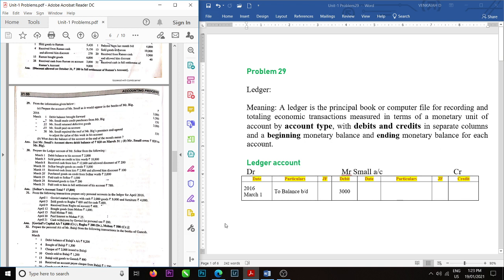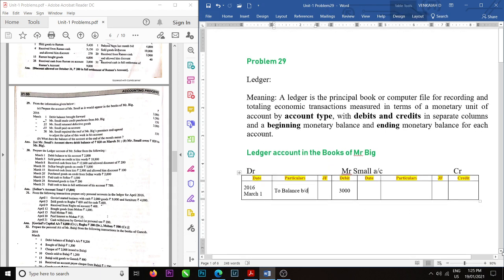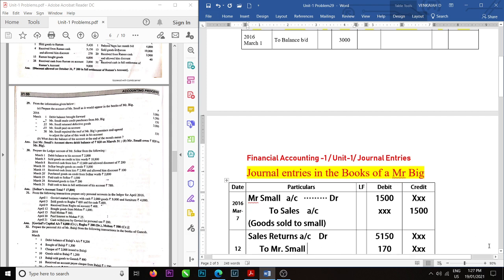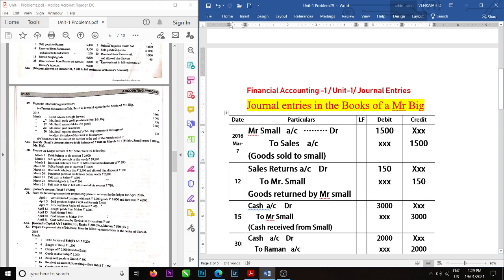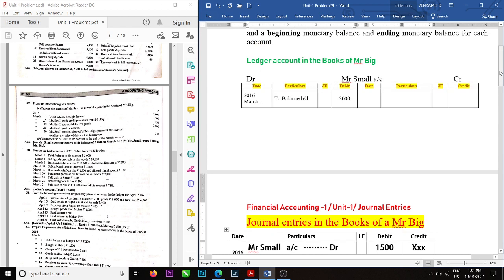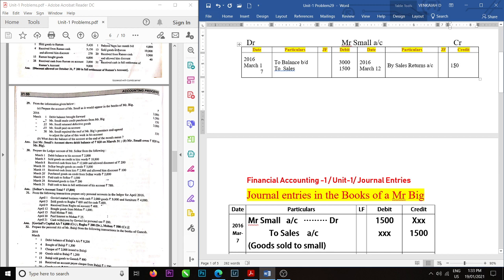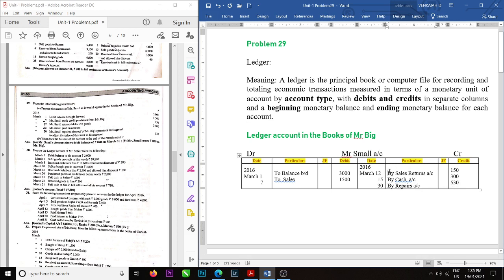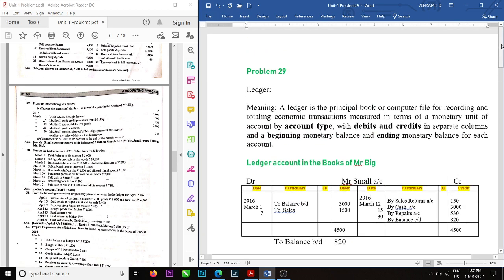Financial Accounting_Lecture-29 by Dr D Venkaiah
Ledger Preparation